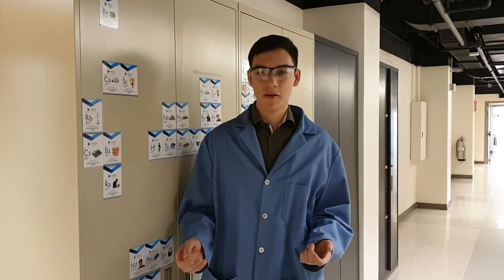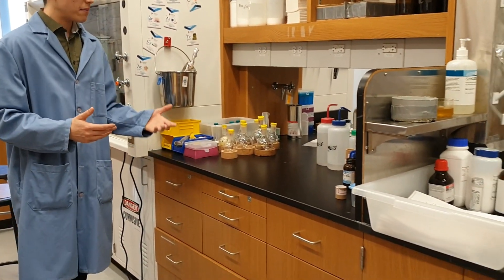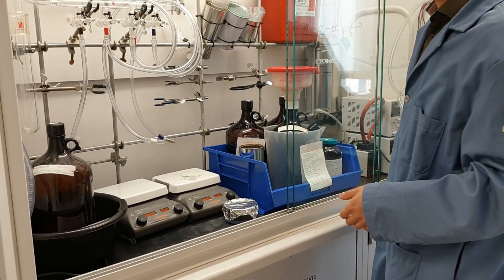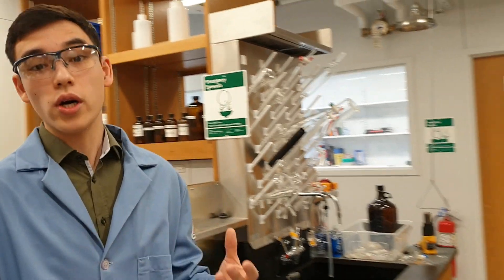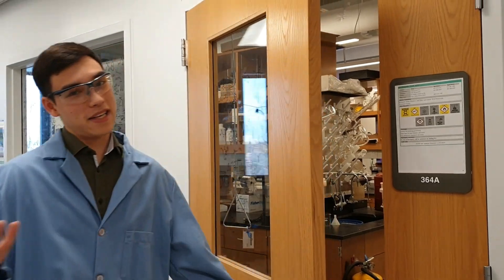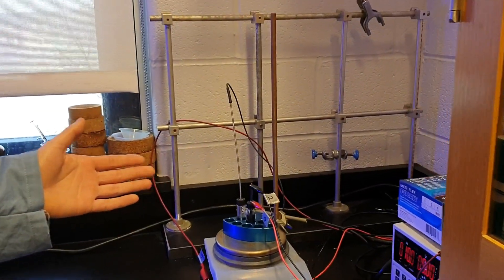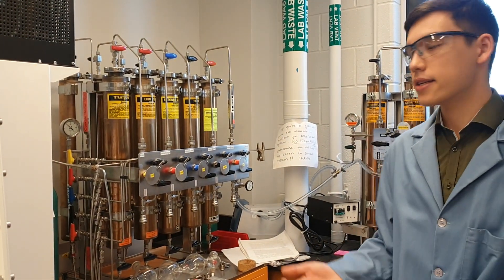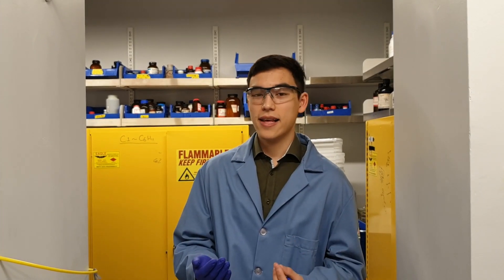Lab Tour of the Lin Lab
A Lab tour for any prospective Cornell graduate students.